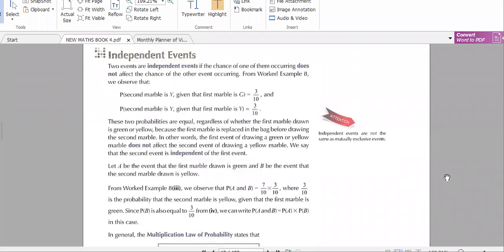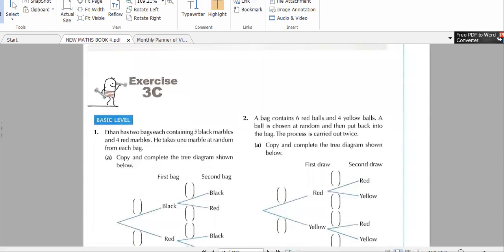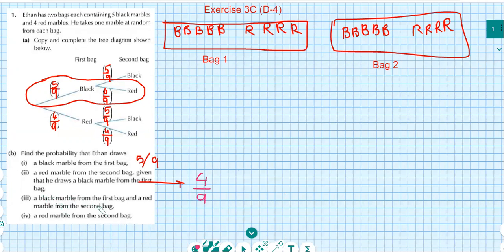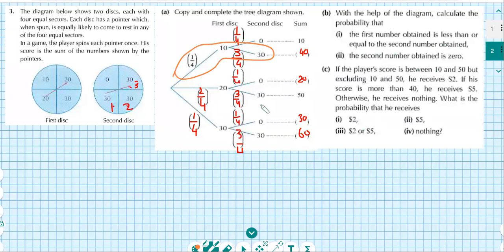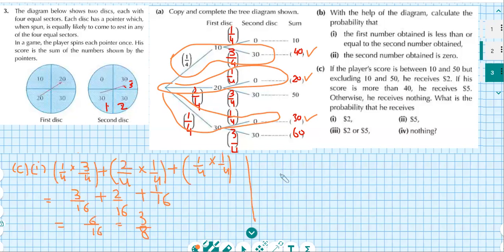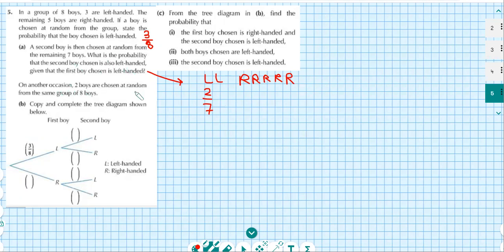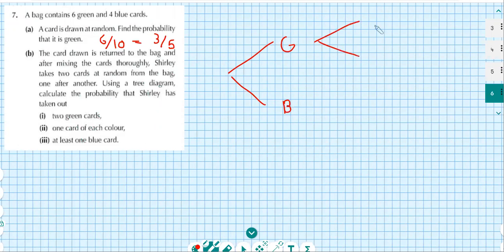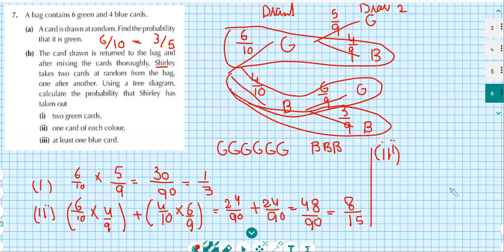Probability of Combined Events (D-4); Dependent and Independent Events : Lecture 4